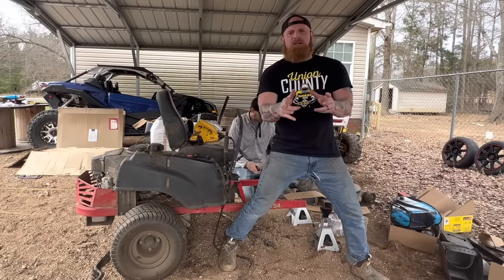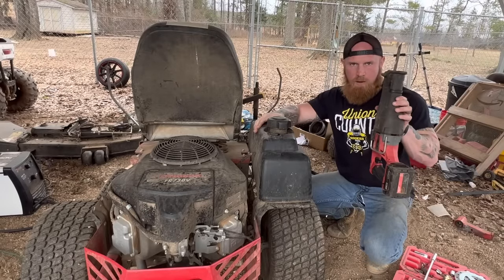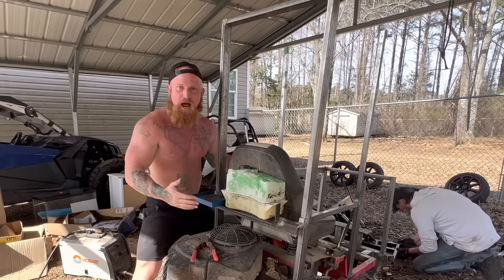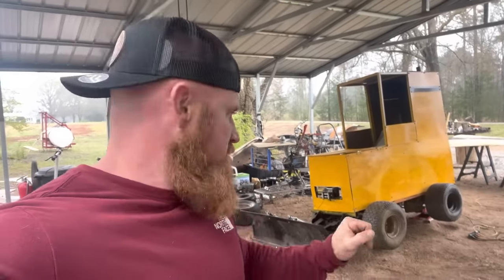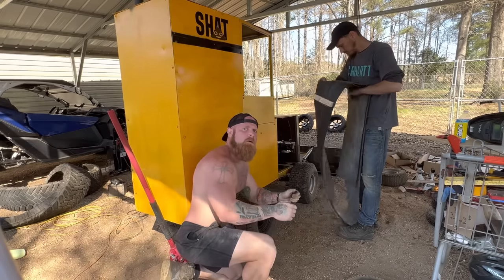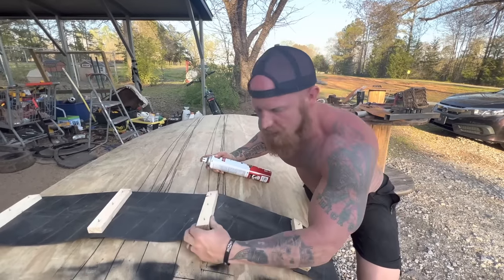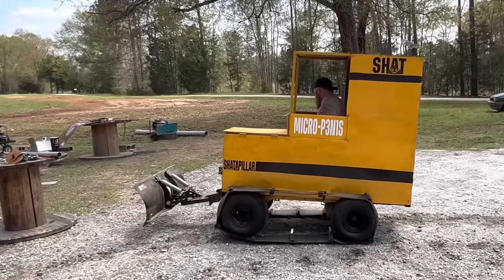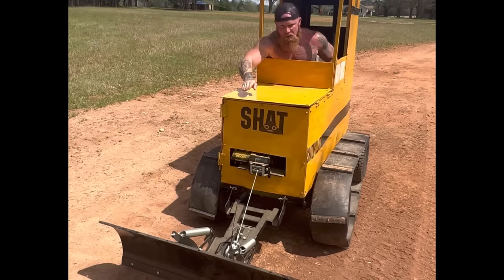I made a bulldozer out of my zero turn lawnmower!